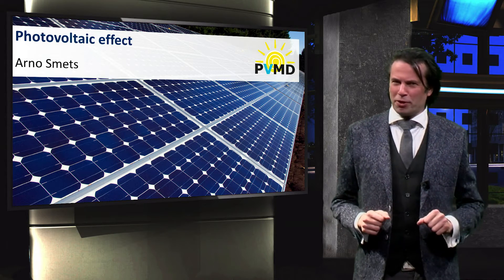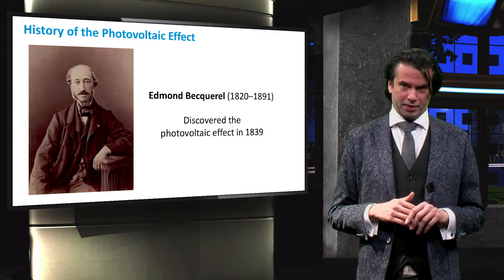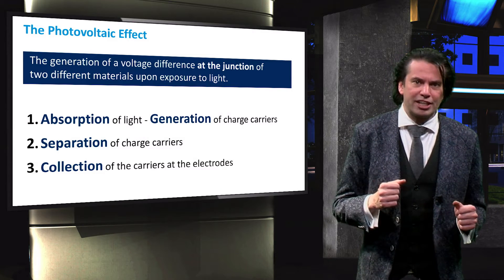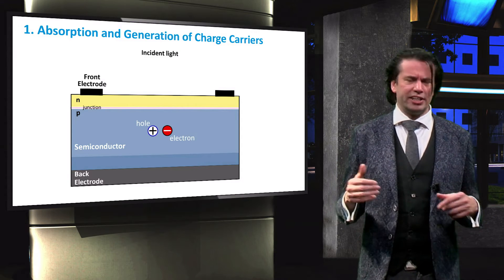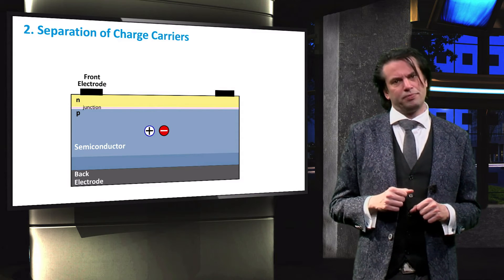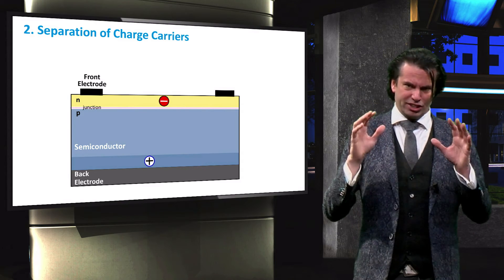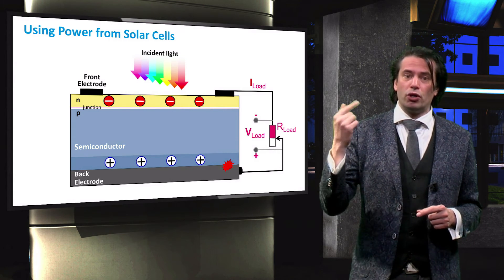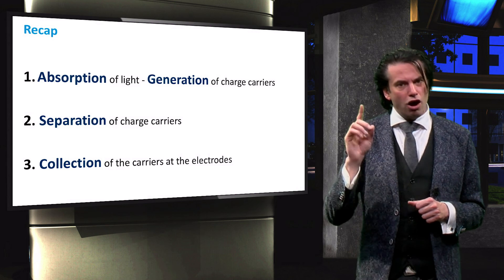The photovoltaic effect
This video is part of the FREE online course PV1x Photovoltaic Energy Conversion, developed by Delft University of Technology. PV1x is part of the Solar Energy Engineering MicroMasters program. In this video we will introduce the photovoltaic effect; the physical principle that enables the operation of solar cells. The photovoltaic effect involves the direct conversion from light into electrical energy.